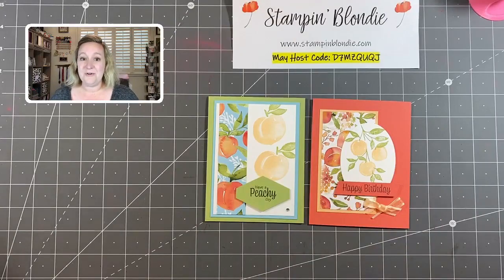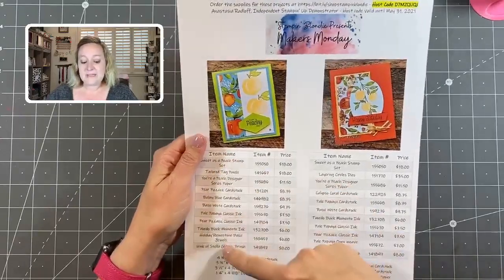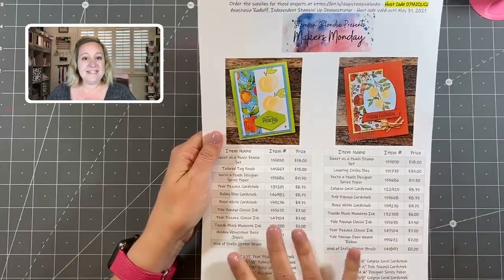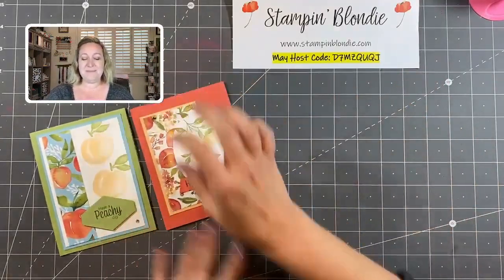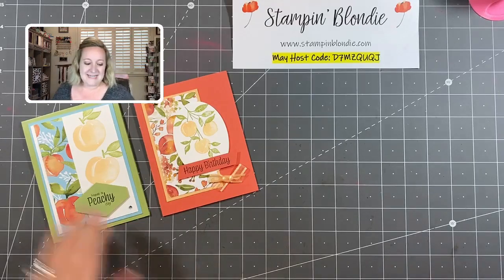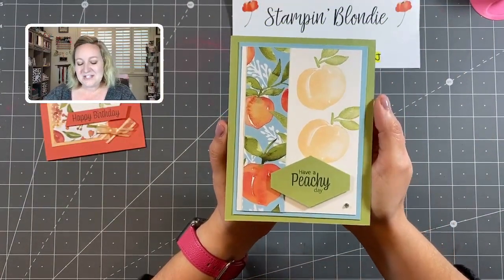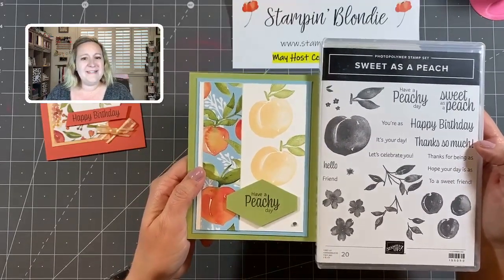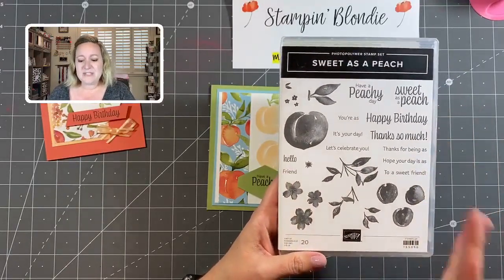Maker's Monday - Stampin' Up Sweet as a Peach!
Follow along as I create two simple stamping projects featuring the Sweet as a Peach stamp set perfect for beginner stampers!